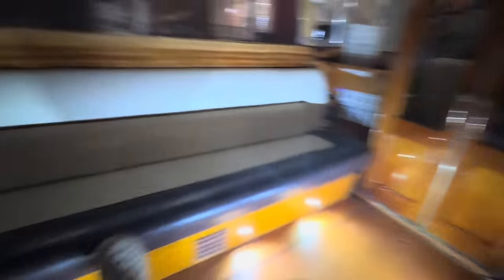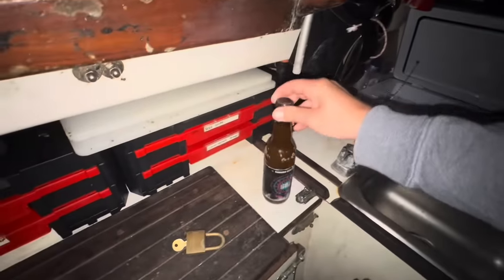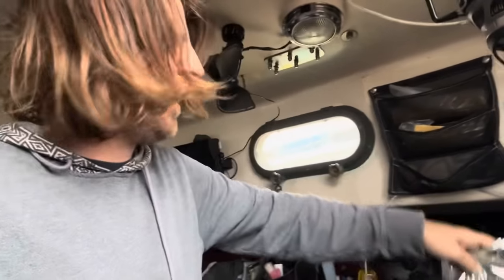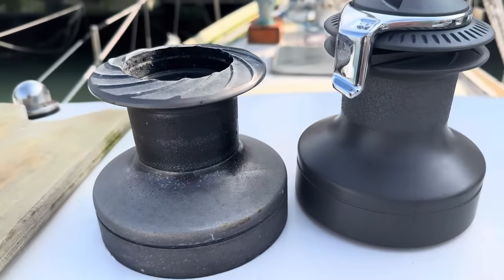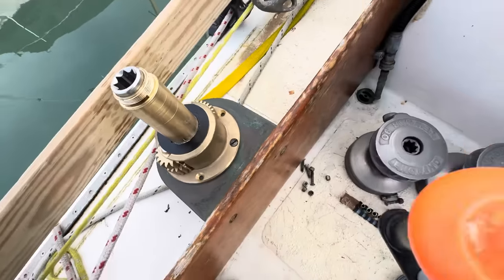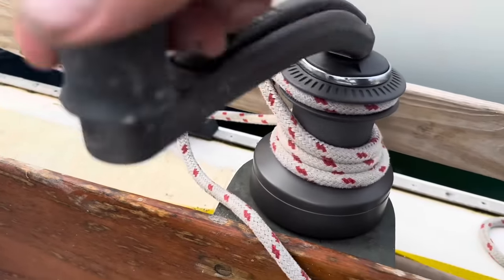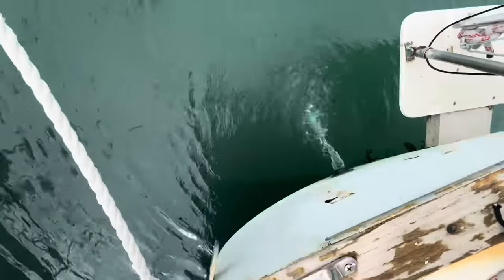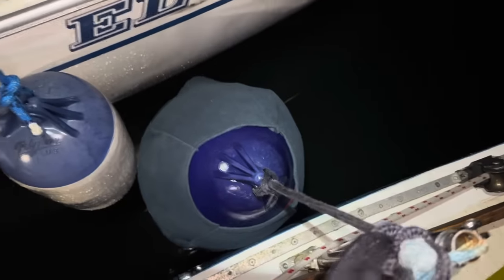Back to Venice. New Lewmar winches 😃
I returned to my boat in Venice to start the new sailing season and begin working on projects. new ￼Lewmar Ocean 30 self tailing two speed winches. New EVA cockpit foam. Cleaning up mold of the boat.

Bitcoin: bc1q23xsnagqat94tcu6tr40zcj504njlzqq2hg39c